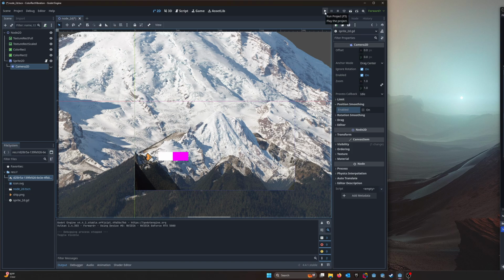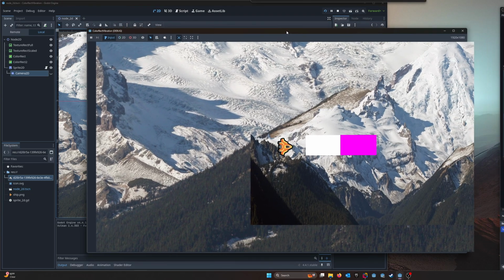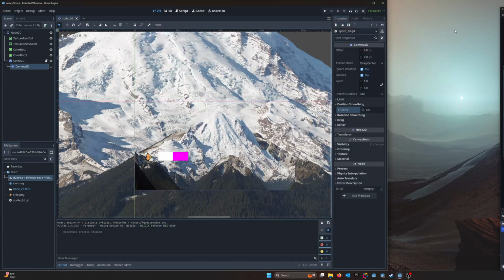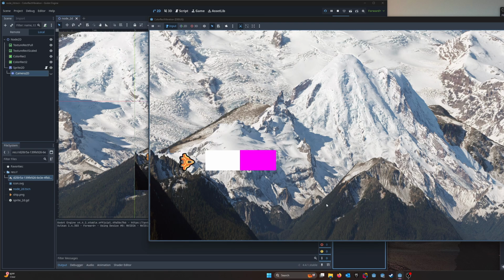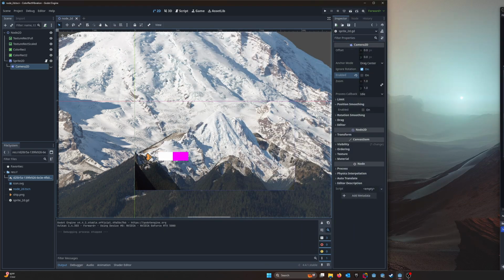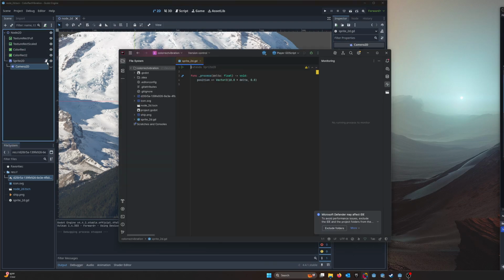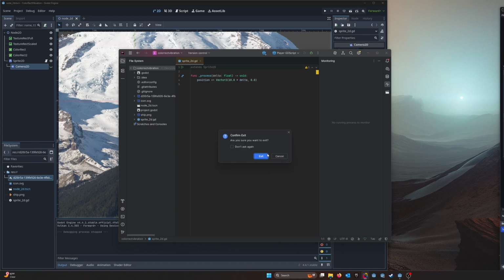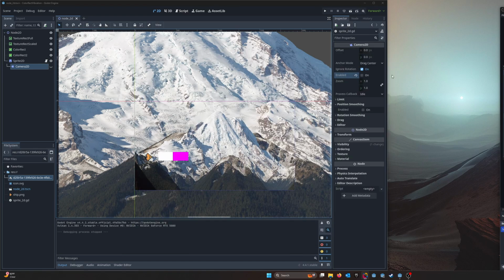Backgrounds using color rects or scaled (but not unscaled) TextyureRects have a visual jitter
Hi all, just something I was noticing doing a simple project. The backgrounds I was using with ColorRects were noticeably vibrating when the camera was following the player. The same happens in scaled TextureRects (meaning I set a minimum X/Y size using the same image but oddly not when I used the full unscaled png image in a TextureRect

Steps I tried to mitigate:
1)I made sure to try in Exclusive Fullscreen mode since in Windows there can be hitching if you aren't doing that even in simple 2D projects, but there was no change
2) My monitor is set to 60 Hz, my physics tick is 60/s (and I'm not even using physics process)
3) I tried both with camera smoothing turned on and off
4) There is no stretch or any other combination
5) I tried in both Godot mono and Godot both versions 4.4.1 and saw this issue
6) Tried with a sprite 2D as a background and unscaled it seemed to also not display any jitter
7) Using an SVG as the "ship" also produces an odd vibration on its own but using a PNG as the Sprite2D texture seemed to fix that issue.